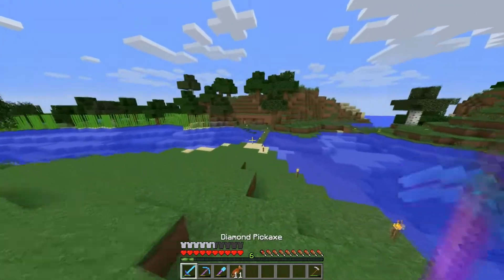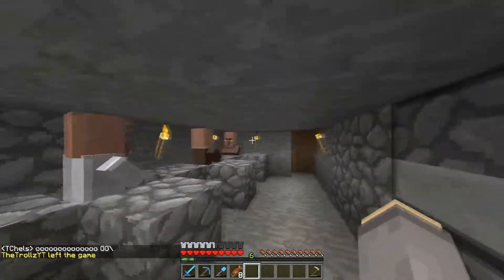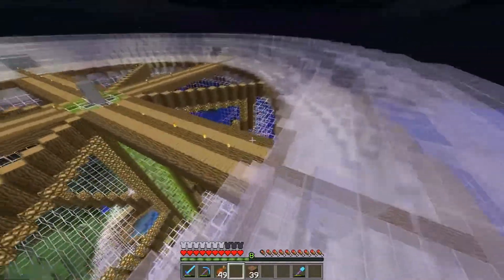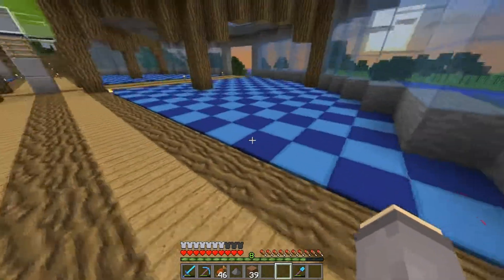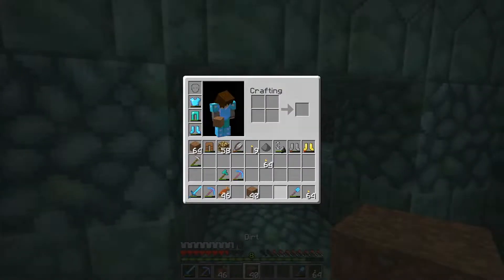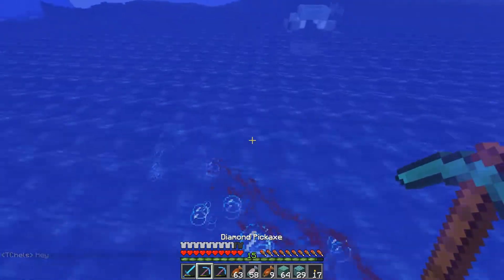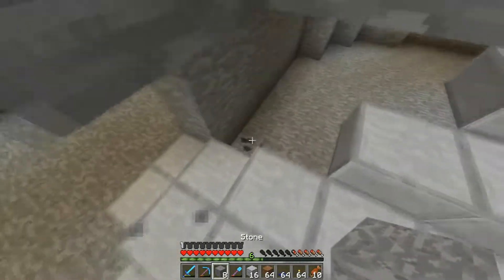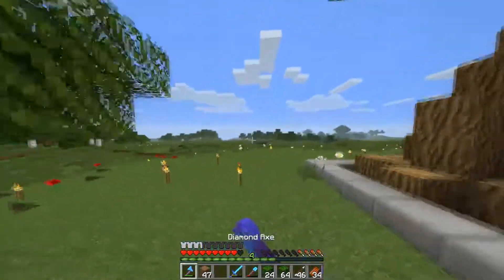Vivid Smp - Ep 9 - Big A$$ Base Building, Mining Out The Temple!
This Vid Was Sorta Made Over About 4 Days So Don't Get Mad But Still Hope You Enjoy!

Comment On What You Want To See? Games You Want Me To Play More Tutorials Whatever, Just Comment!! =P